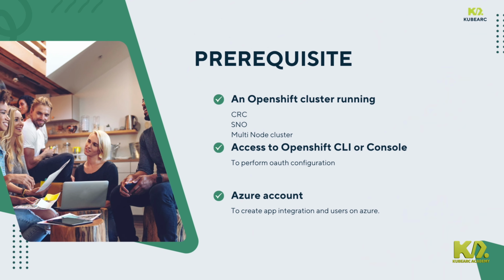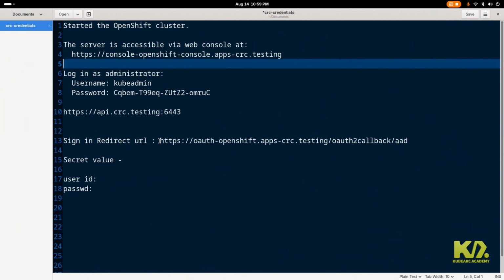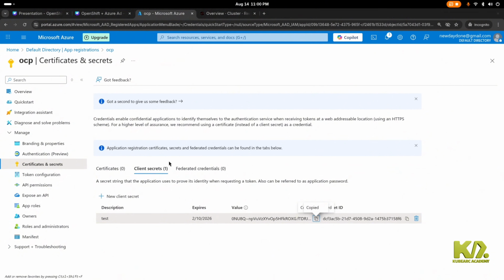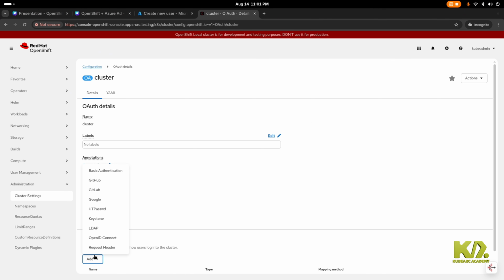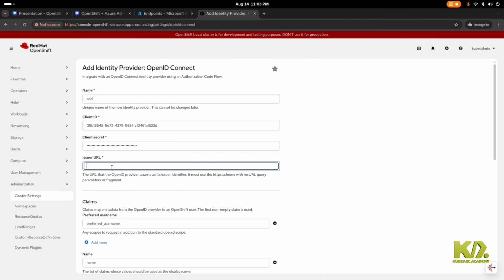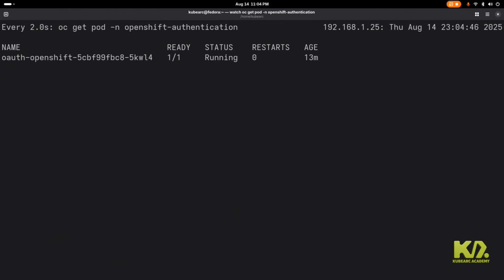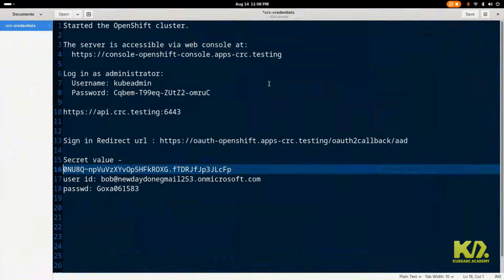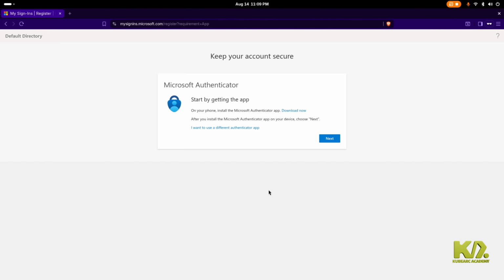OpenShift Integration with Azure Active Directory (Entra ID) | Step-by-Step Guide | In English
In this video, we walk you through the integration of OpenShift with Azure Active Directory (Azure Entra ID) for secure authentication and seamless access management.
You’ll learn:
How to configure Azure Entra ID for OpenShift
Setting up OAuth authentication in OpenShift
Best practices for identity and access management
How this integration improves security and simplifies user logins

Whether you’re a DevOps engineer, cloud architect, or system admin, this guide will help you streamline authentication between Azure AD (Entra ID) and OpenShift.